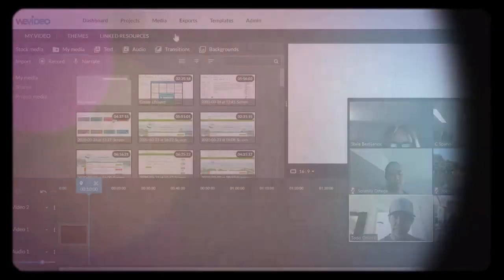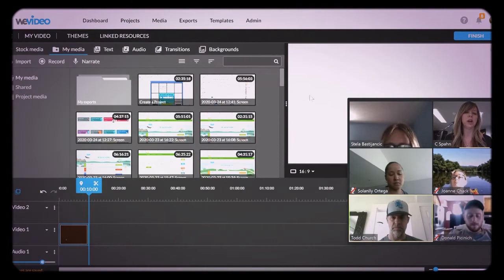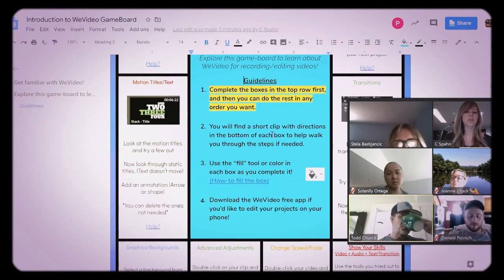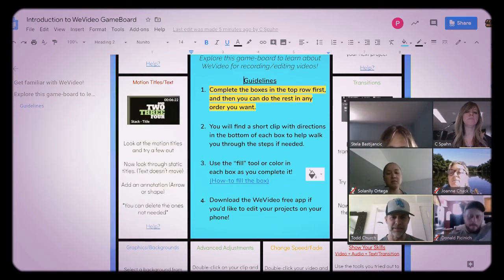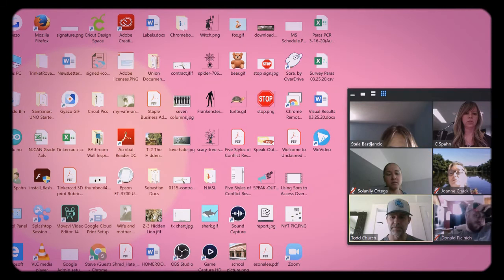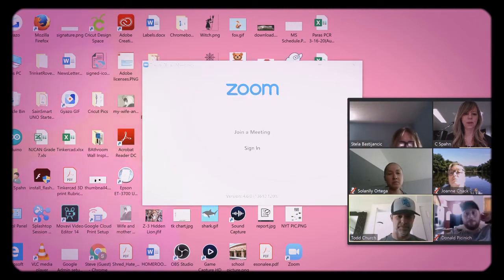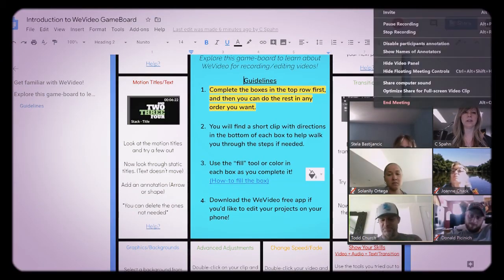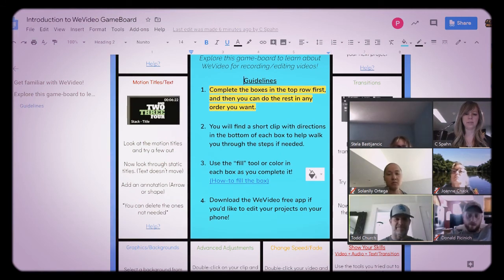Training Video SAmple